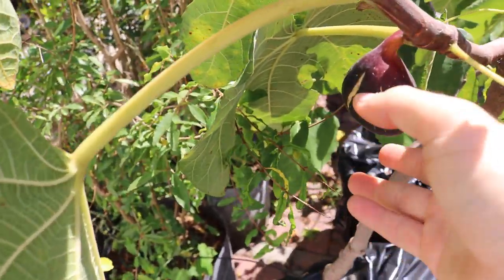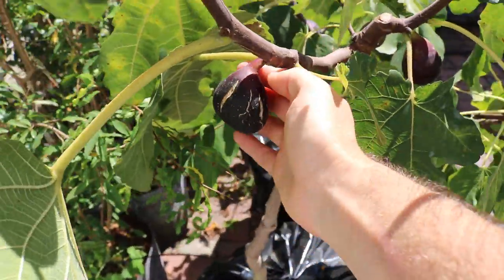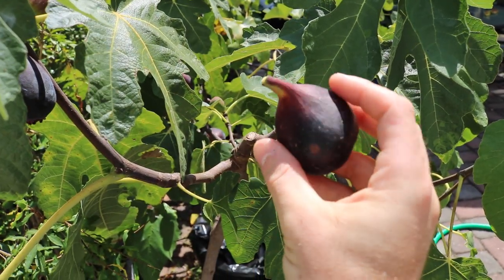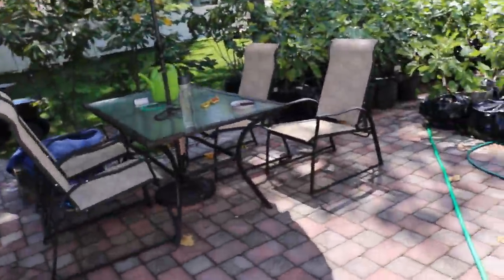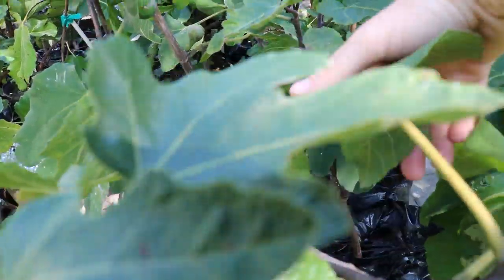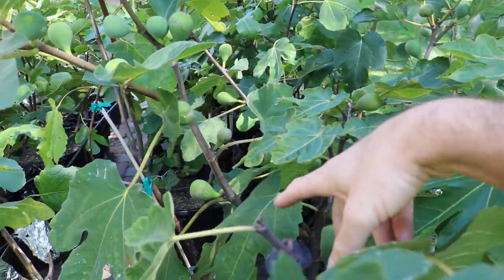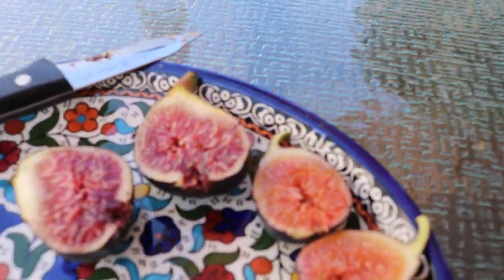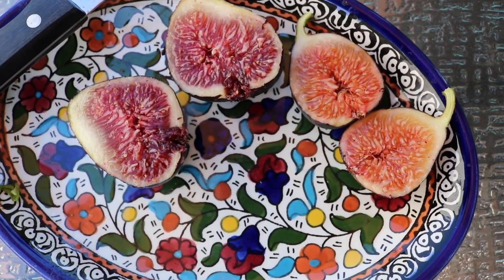Galicia Negra - Big Berry & Caramel Flavor